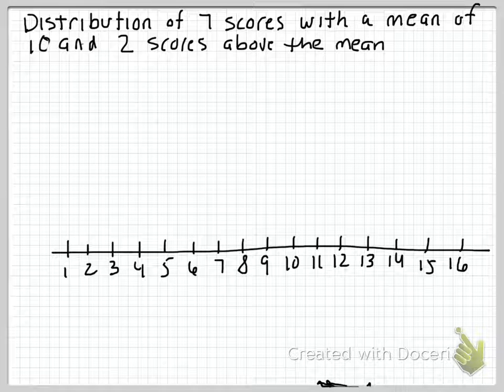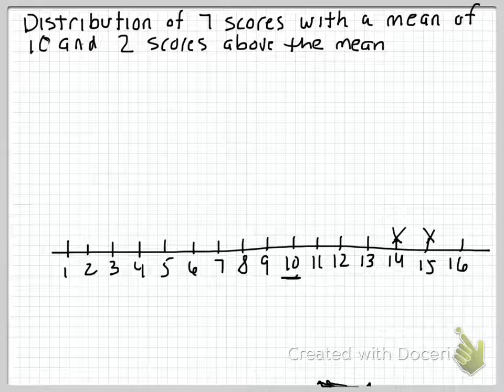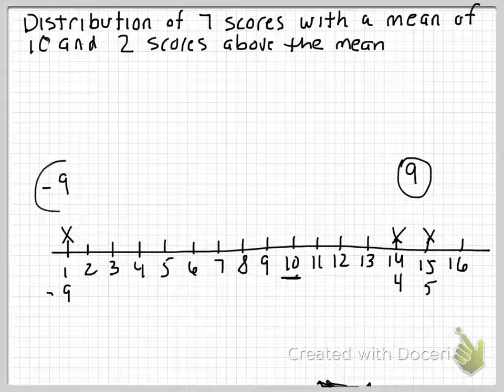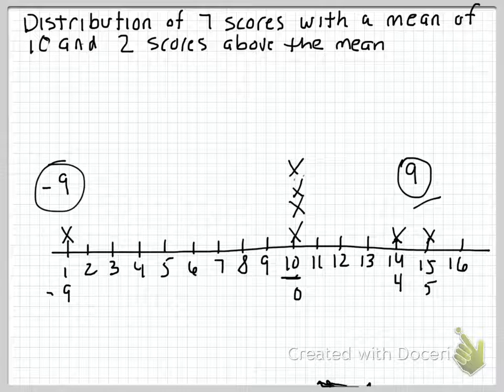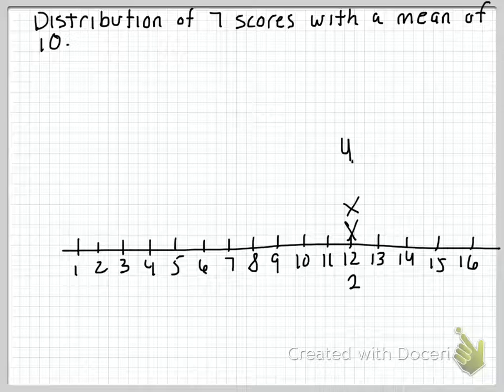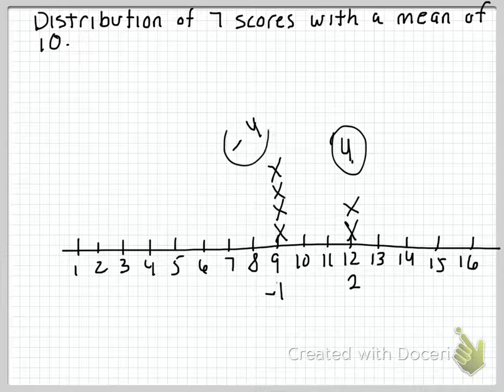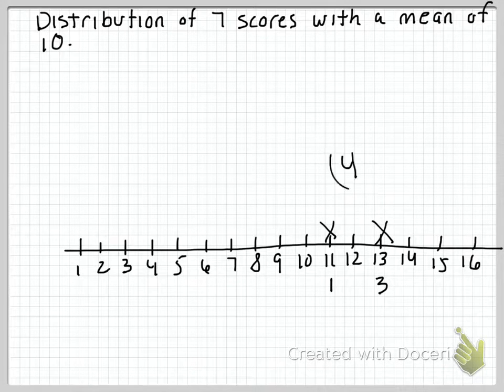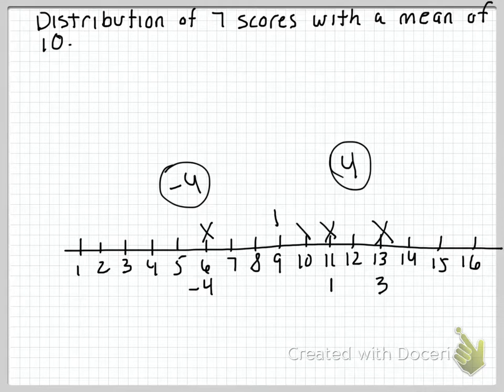dev score 2